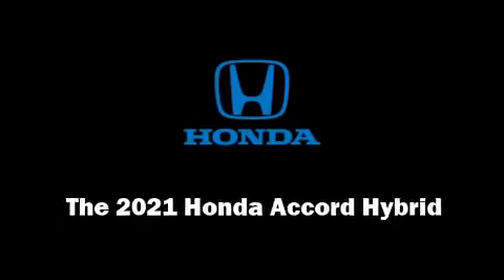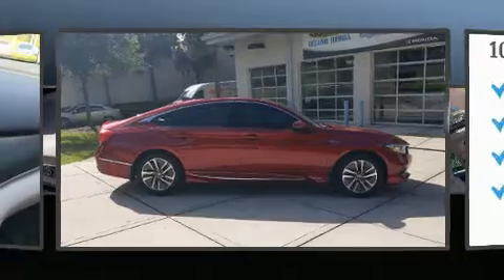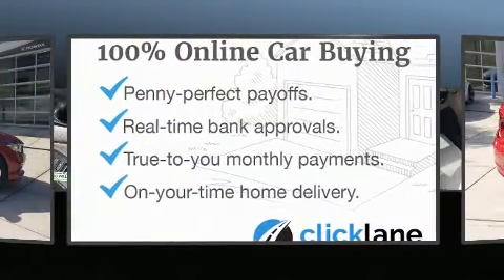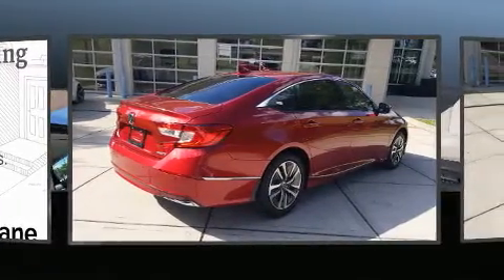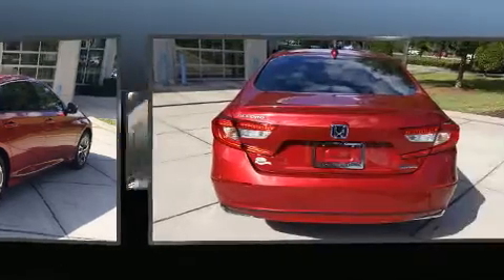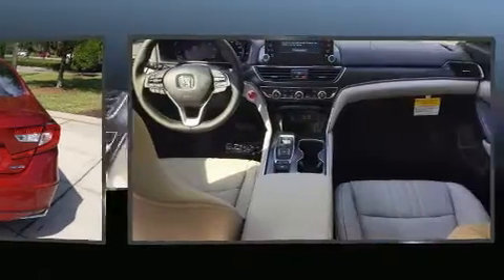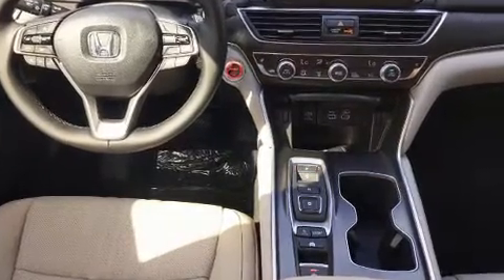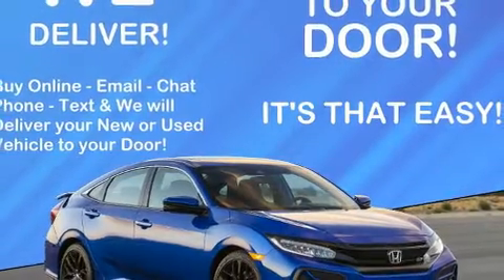2021 Honda Accord Hybrid EX-L in Orange City, FL 32763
Familiarize yourself with the 2021 Honda Accord Hybrid. This 4 door, 5 passenger sedan offers the features and options for which you've been searching. Honda infused the interior with top shelf amenities, such as: a built-in garage door transmitter, an automatic dimming rear-view mirror, front dual-zone air conditioning, power moon roof, power windows, cruise control, and seat memory. Audio features include an AM/FM radio, steering wheel mounted audio controls, and 10 speakers, providing excellent sound throughout the cabin. Curtain airbags combine with standard stability control in creating a comprehensive safety network. Our aim is to provide our customers with the best prices and service at all times. Stop by our dealership or give us a call for more information.